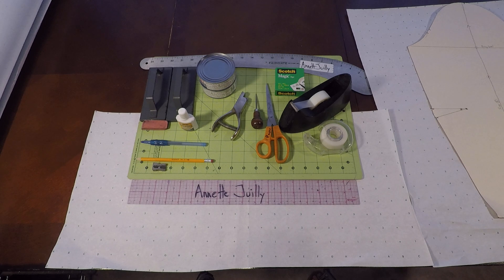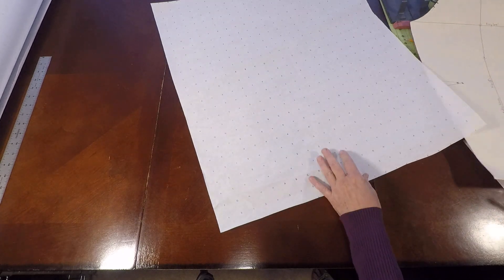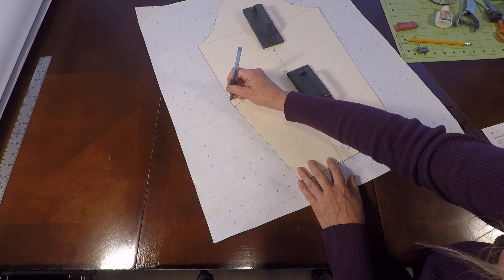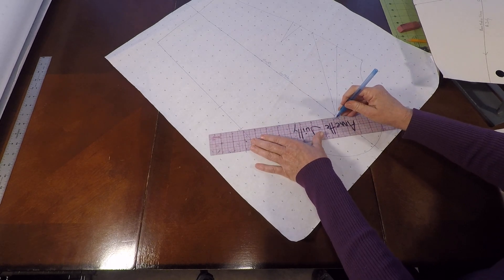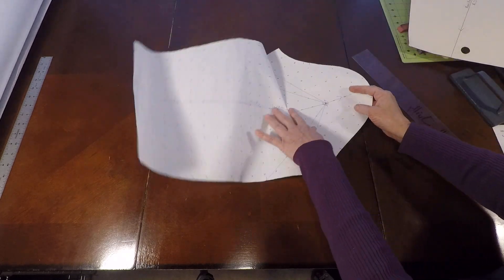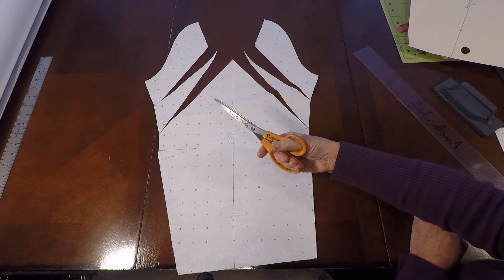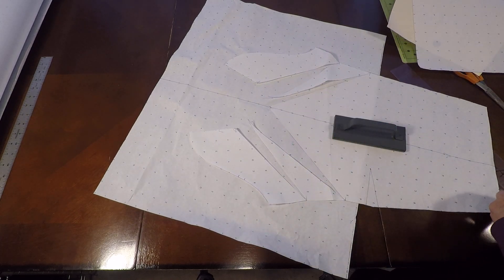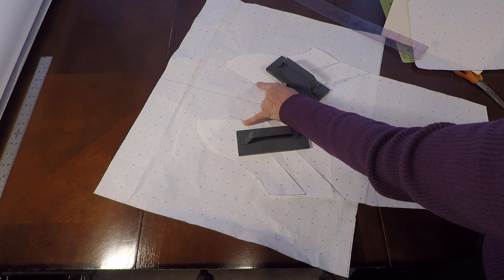Pattern Draft of Leg-of-Mutton Sleeve - Part 1